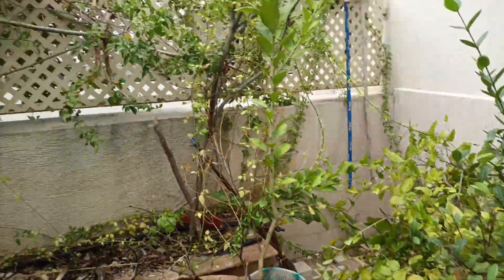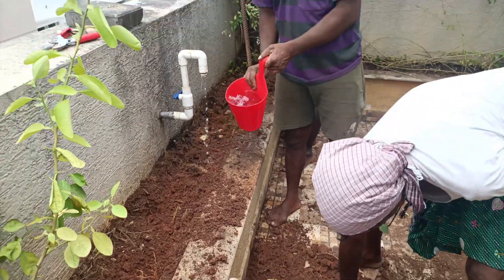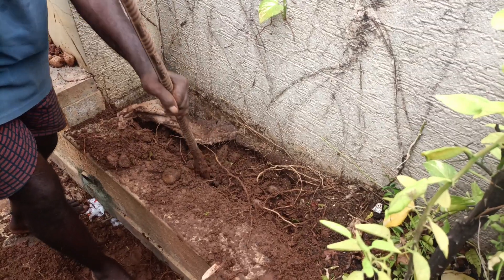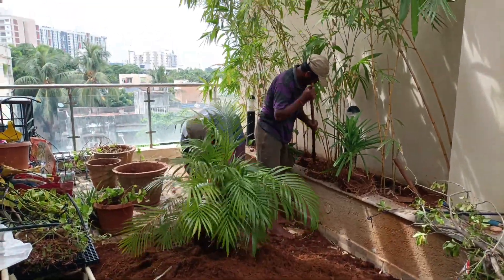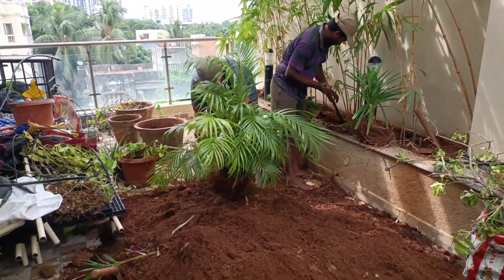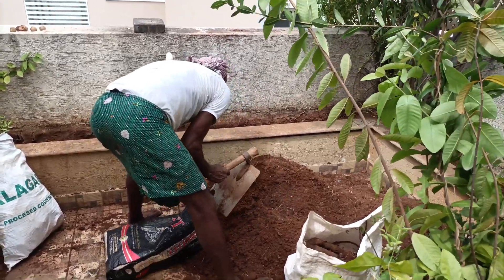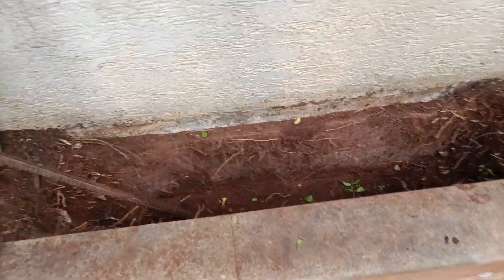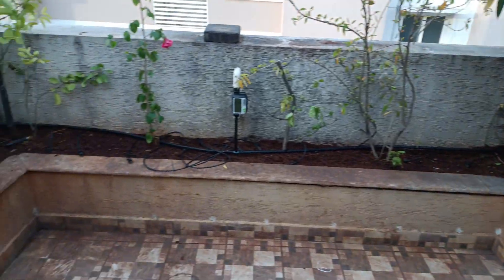அத்தீ!! மாடித்தோட்டத அப்படியே தலை கீழாக மாத்திடீங்க..!